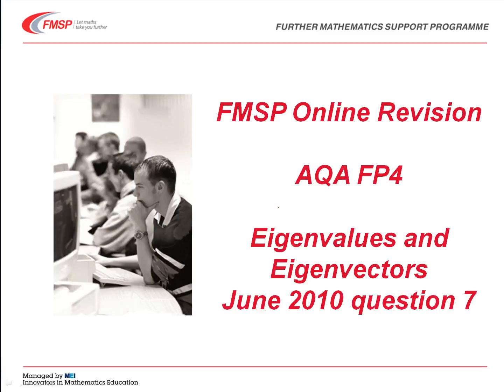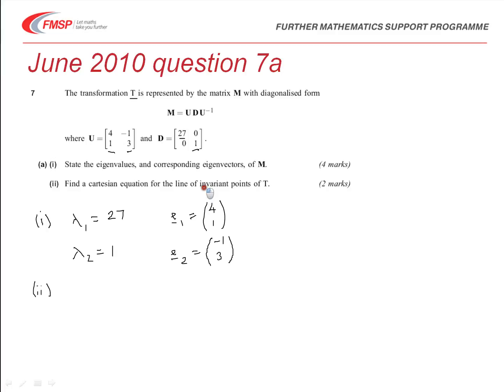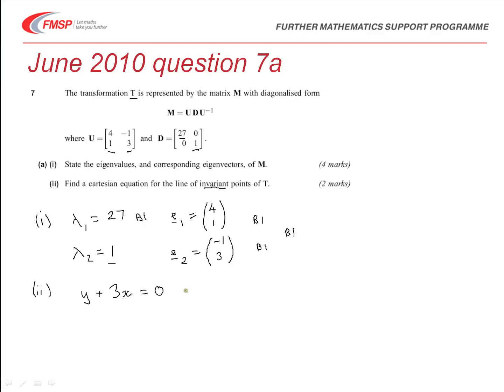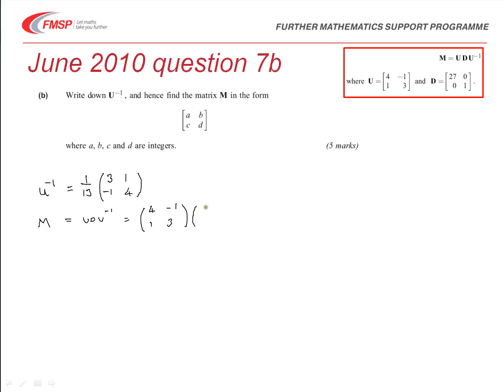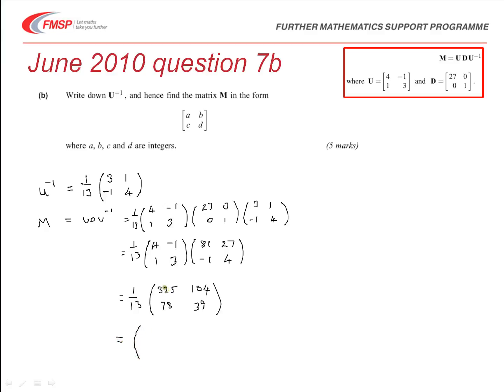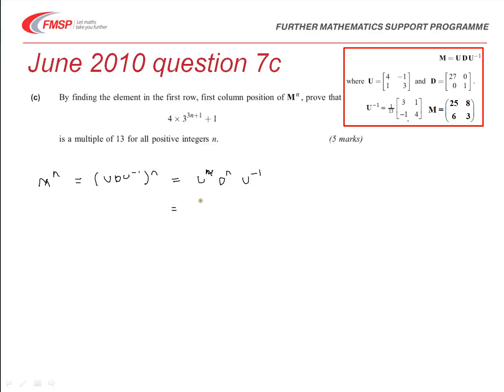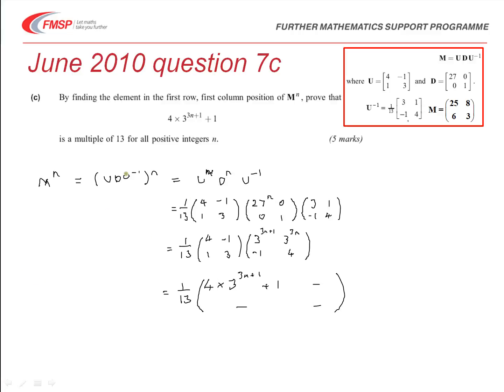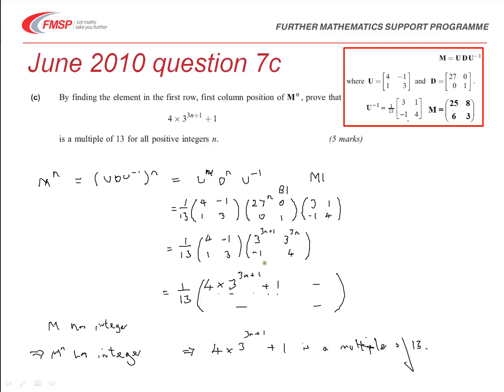FMSP Revision: AQA FP4 June 2010 qn 7 Eigenvalues and Eigenvectors